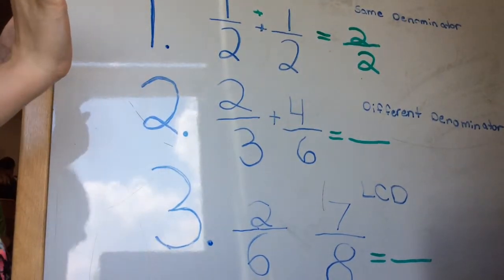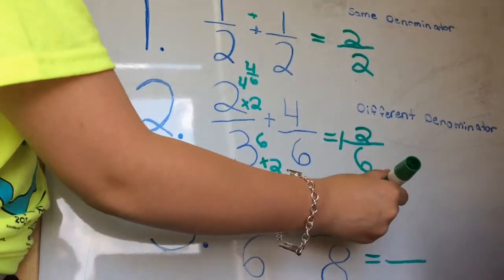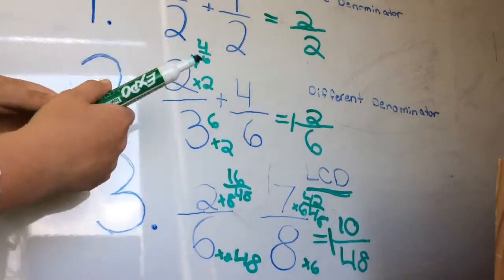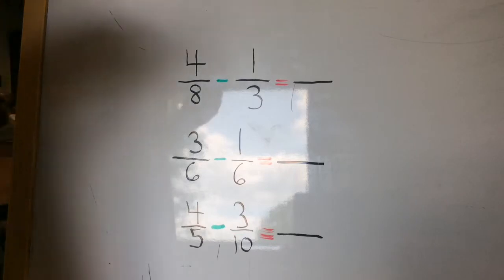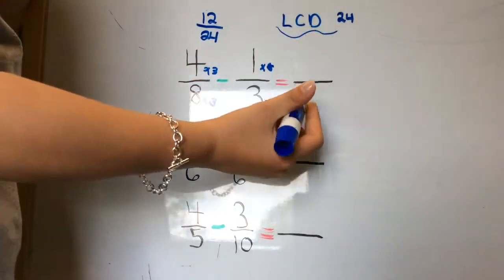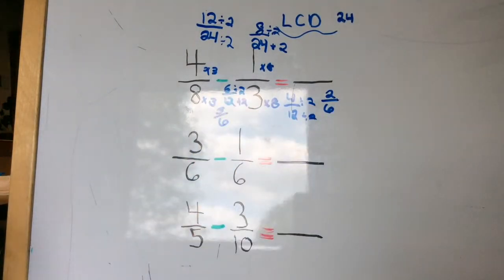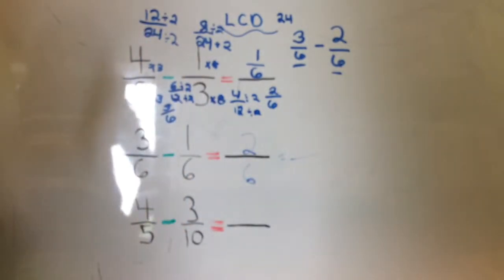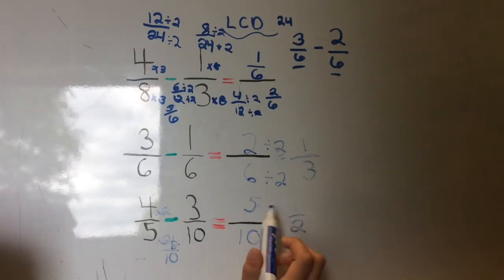Go Math!!! all about fractions!